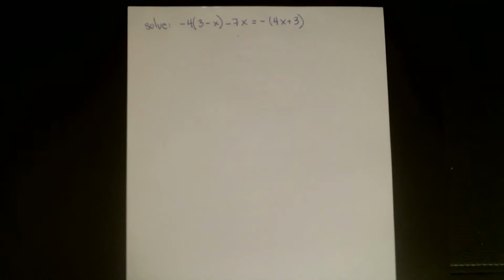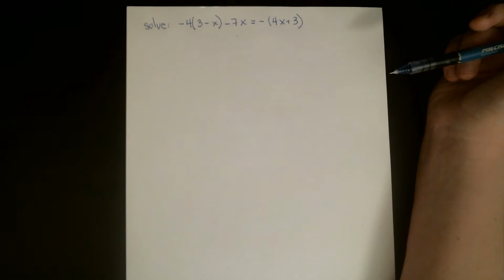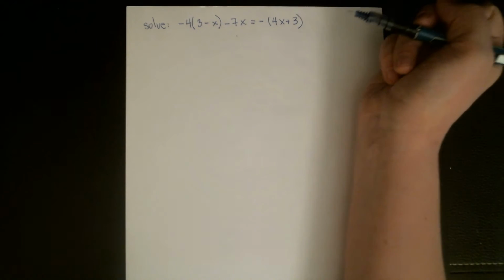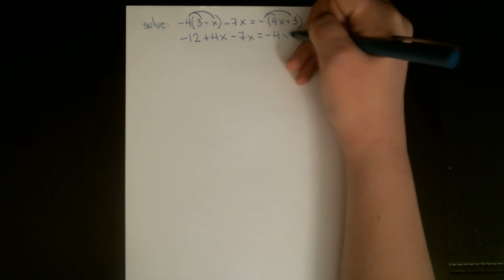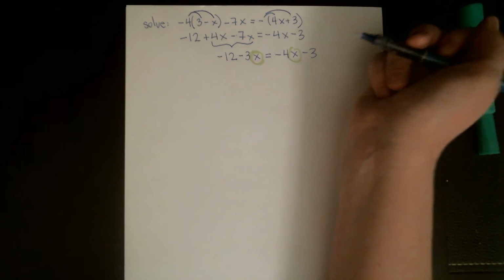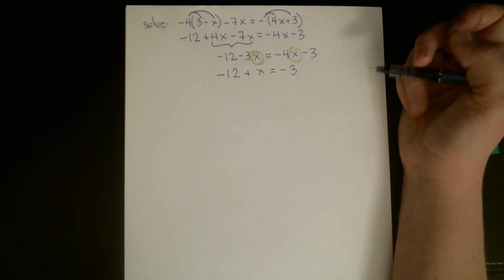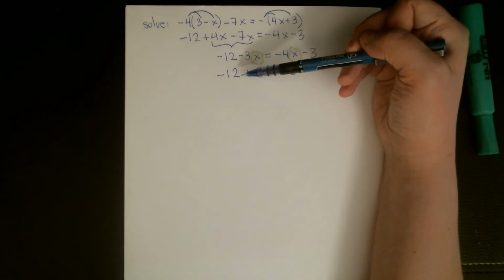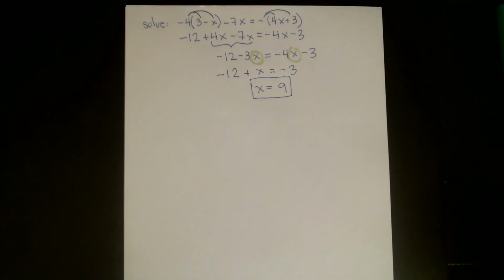1.0 Solve Linear